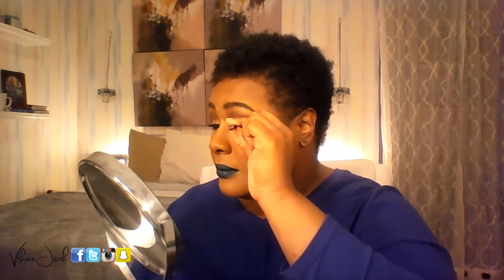From Basic to Beautiful with Private Label Extensions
Wassup JeahBaes! I'm bringing you a sponsored video this time around for Private Label Extensions. The wholesale company gave me two styles of their strip lashes to review and I am going to show you how I apply lashes as well as give you my thoughts on the quality of these lashes. MORE INFO BELOW